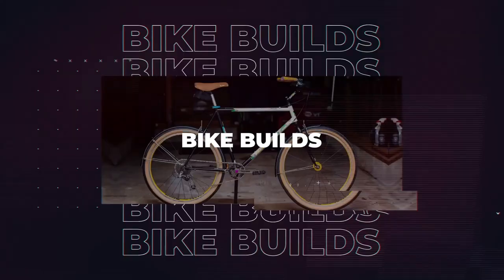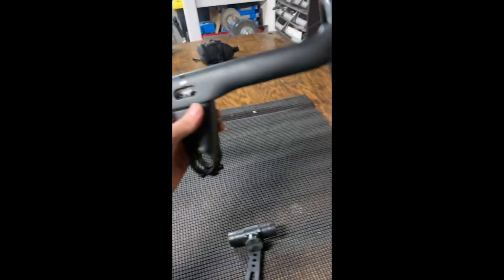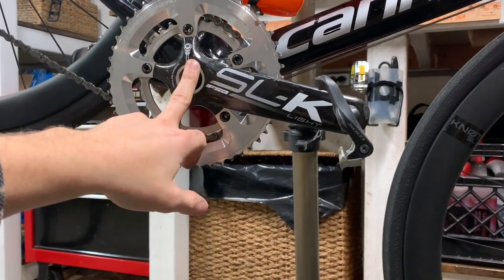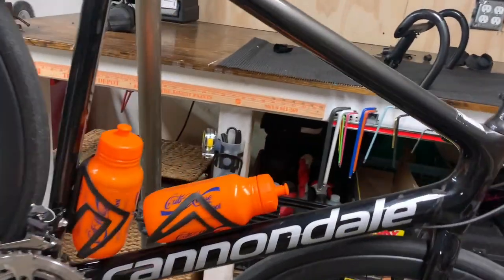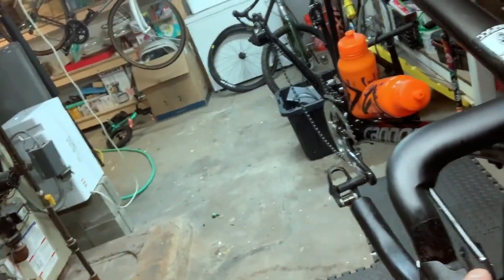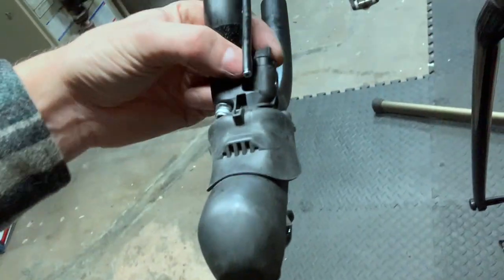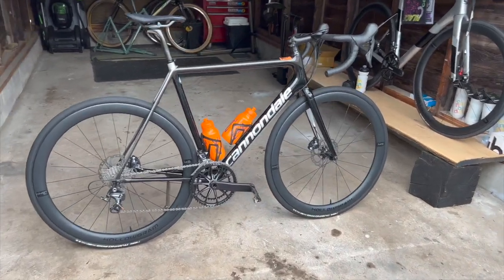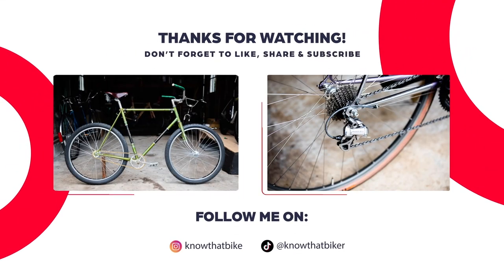How to UPGRADE shifters, brakes and handlebars! Parts-bin SuperSix EVO Hi-Mod levels-up!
My Parts-bin Cannondale SuperSIx EVO gets an upgrade! Swapping Shimano Ultegra Shifters and Cannondale SAVE Handlebars onto my SuperSix EVO. In this video, I bleed the hydraulic cables, wrap the handlebars, change the cranks, and  KOM on the first ride out!

0:00 Intro
1:06 Here's the Plan
1:53 What Bars??
2:30 Teardown
6:20 Shifter Overview
9:29 No Really, WHAT BARS!?
10:44 Mock up SAVE handlebars
11:13 Reduce & Reuse Rant
12:10 Hot Tip to find lost bolts
12:30 Cannondale SAVE bar 1st installation
14:00 Planning the hydraulic brake swap
15:00 Internal Cable Routing Tip
16:28 BIG Problem
17:15 Hydraulic brake bleeding. Don't call it a tutorial
25:54 Hot Tip
27:27 Wrapping the bartape to perfection using an unlikely product
30:43 Finished! Final walkaround
31:49 Beauty Shot & Outro